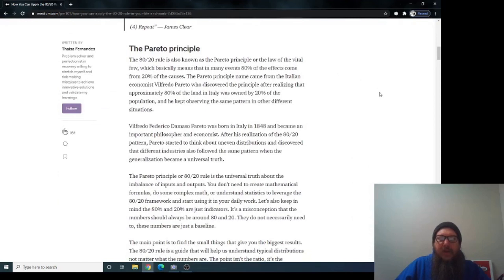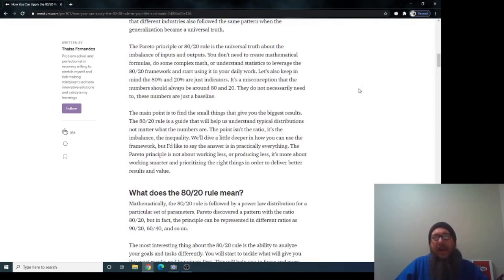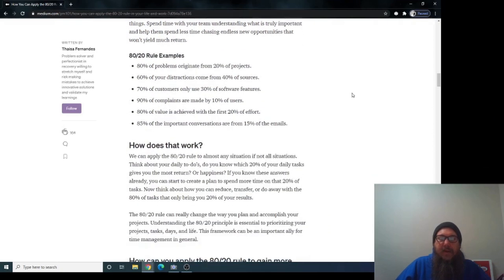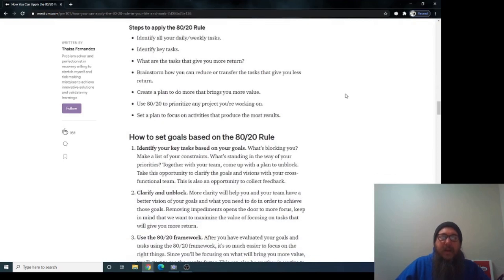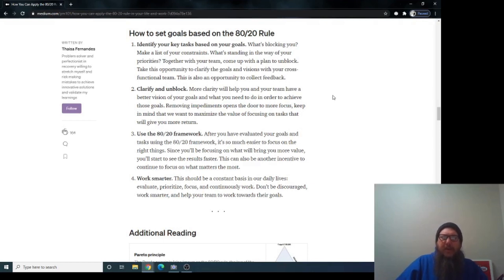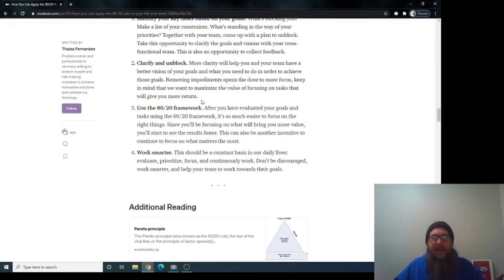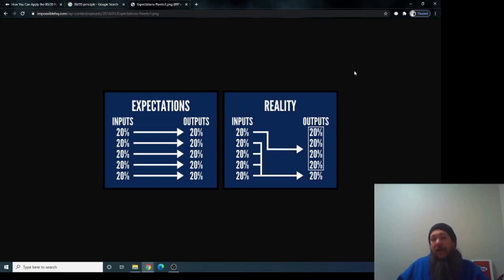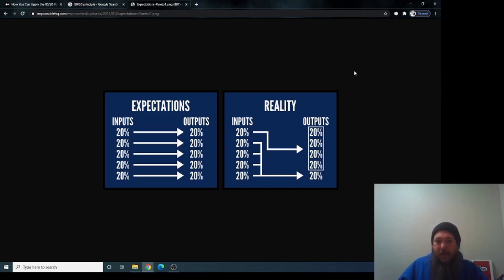The Pareto Principle and YOU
On todays episode, we talk about the Pareto Principle or the 80/20 Rule and how you can use it in not only your business, but in your personal life as well. So that's pretty cool.